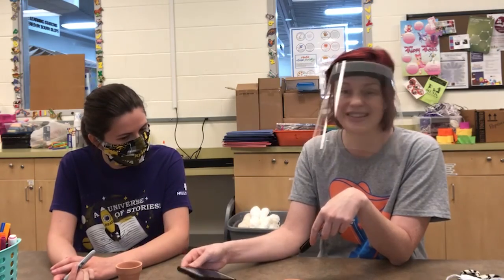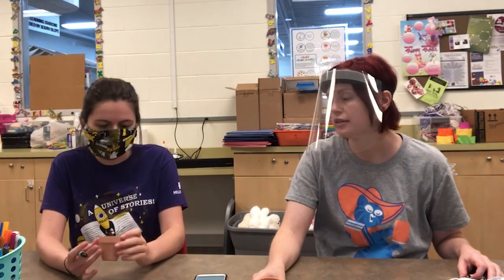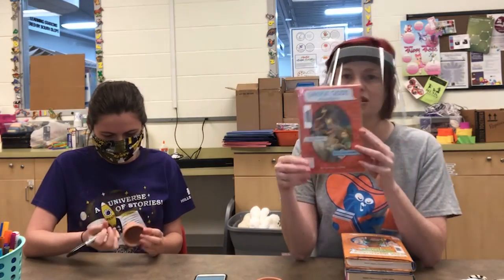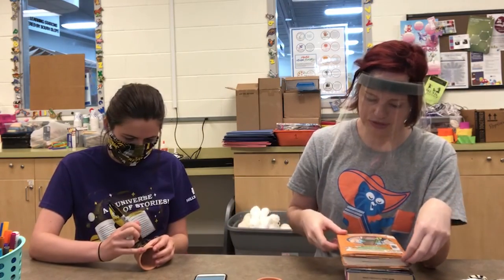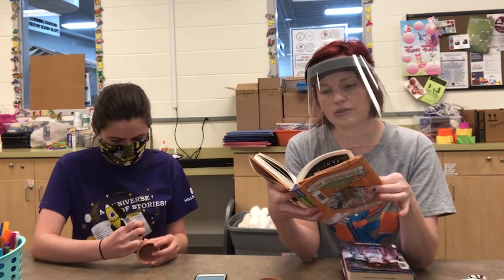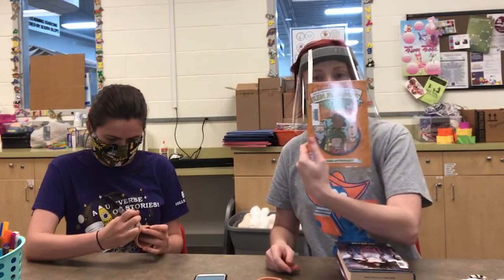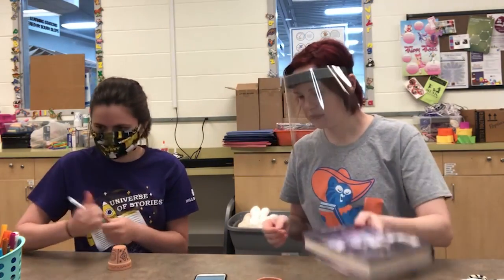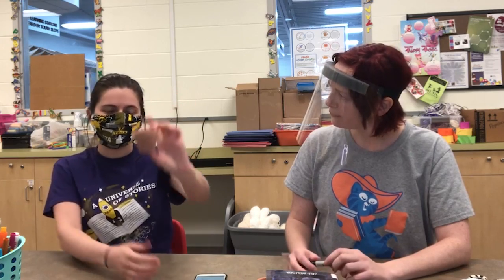Summer Reading Program: Make Greek pottery!